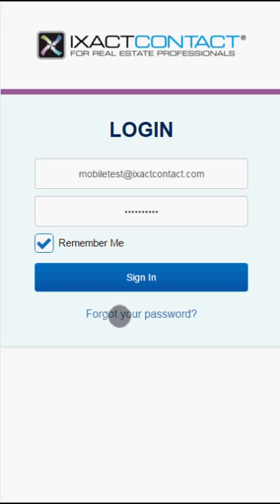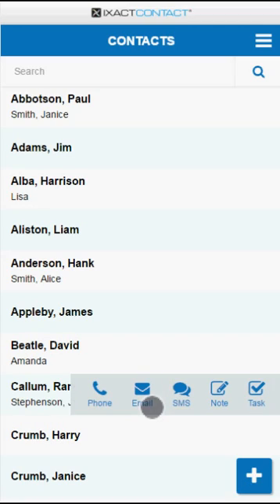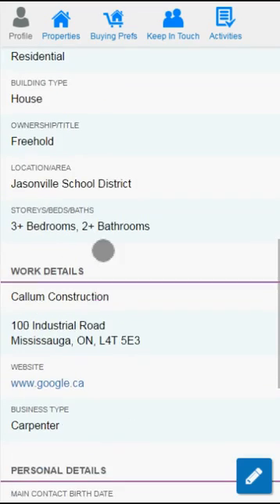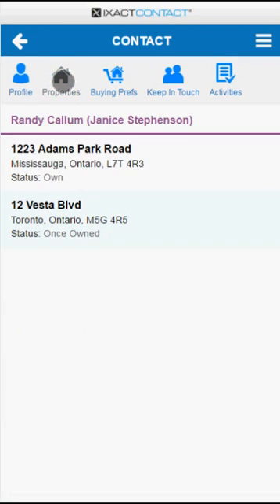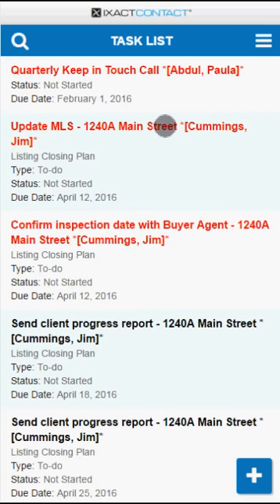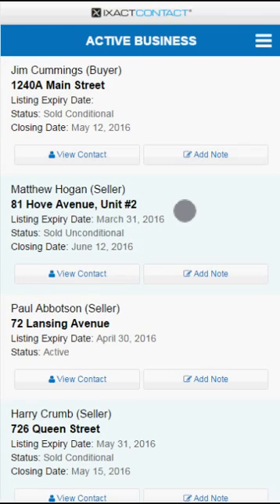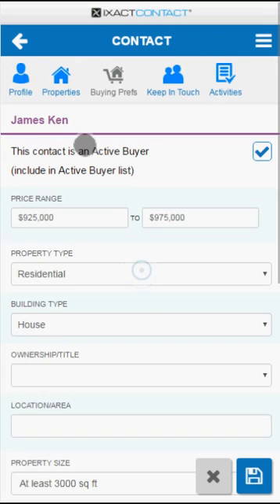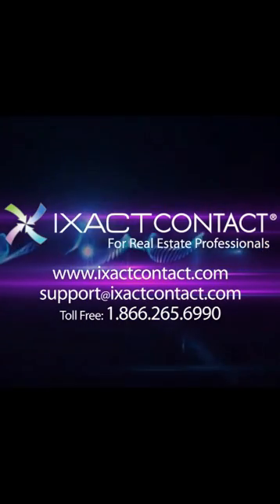Mobile CRM Overview - IXACT Contact Real Estate CRM Tutorial Series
This tutorial provides an overview of IXACT Contact’s Mobile CRM, highlighting its many unique and useful features.